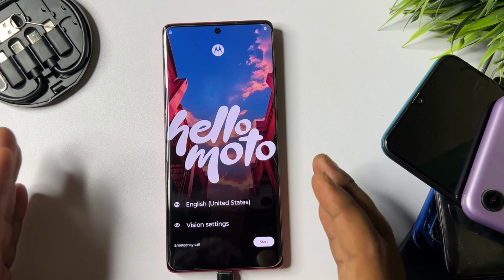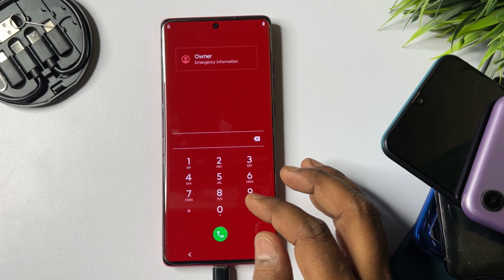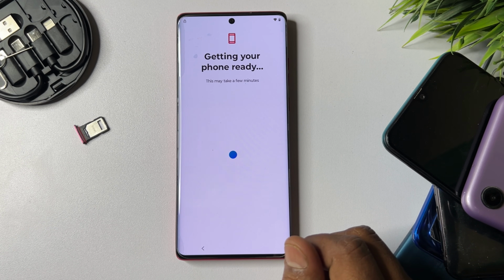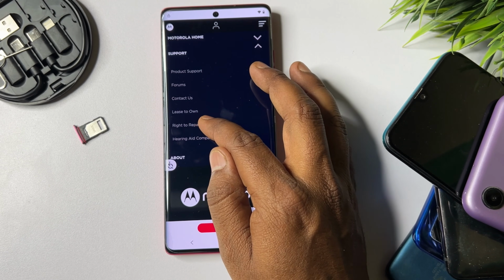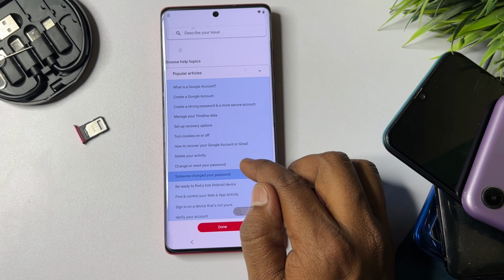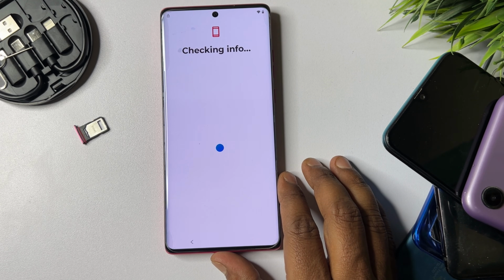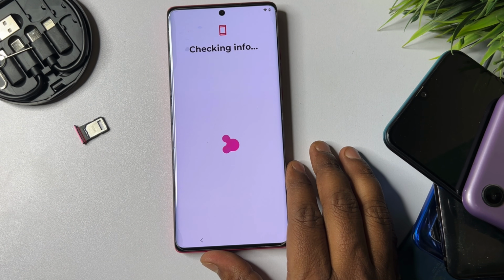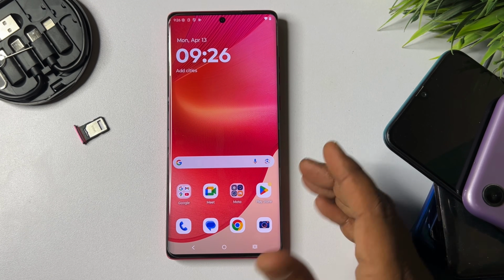Motorola G85 5G FRP Unlock 🔥 Android 14 / 15 Google Account Remove (2026 Method)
Motorola G85 5G FRP Bypass Without PC | Latest Google Lock Remove Guide

How to Unlock Motorola G85 5G FRP Lock | New Method 2026

Motorola G85 5G Google Account Remove | FRP Unlock Android 14 / 15

Motorola G85 5G FRP Bypass Latest Security Patch | Easy Method

Motorola G85 5G FRP Unlock Without Computer | Google Verification Bypass

Motorola G85 5G Setup Screen Bypass | Remove Google Lock Easily

Motorola G85 5G FRP Unlock Step-by-Step | Latest Method 2026

Motorola G85 5G FRP Unlock latest method 2026. In this tutorial, I will show you how to bypass FRP (Factory Reset Protection) on Motorola G85 5G and remove the Google account verification screen after a factory reset.

If your Motorola phone is stuck on the Google account verification screen, follow this step-by-step guide to remove the FRP lock and regain access to your device.

This method works on Android 14 and Android 15 and supports the latest Motorola security patch.

The process is simple and does not require a PC, making it easy for beginners to follow.

⚠️ This guide is intended only for legal device owners who forgot their Google account or reset their phone.

📱 Device Covered

• Motorola G85 5G

🔑 Topics Covered

• Motorola G85 5G FRP Unlock
• Motorola Google Account Remove
• Motorola FRP Bypass Android 14
• Motorola FRP Unlock Android 15
• Google Verification Bypass
• Motorola Setup Screen Fix

🔎 High-SEARCHED TOPICS

Motorola G85 5G Google Account Remove

Motorola G85 5G FRP Bypass Android 14

Motorola G85 5G FRP Unlock Without PC

Motorola G85 5G Setup Screen Bypass